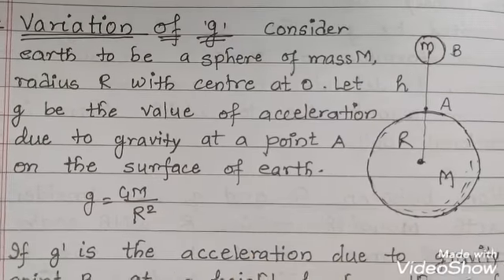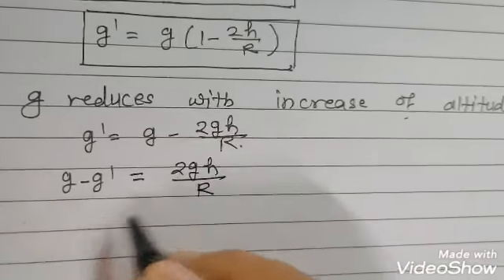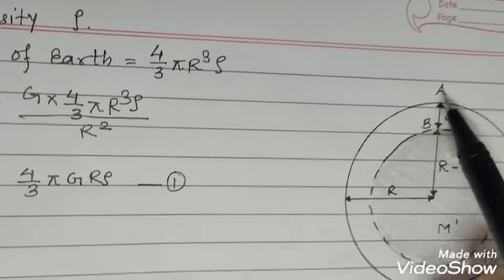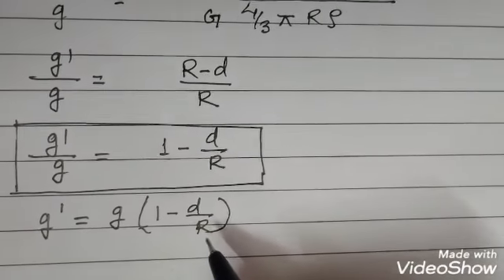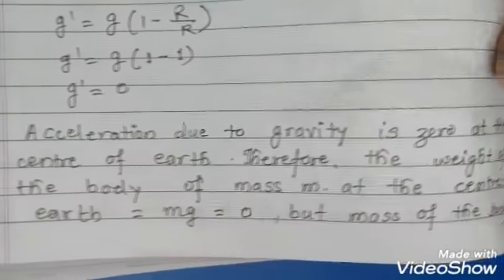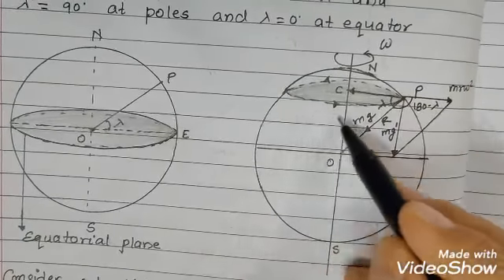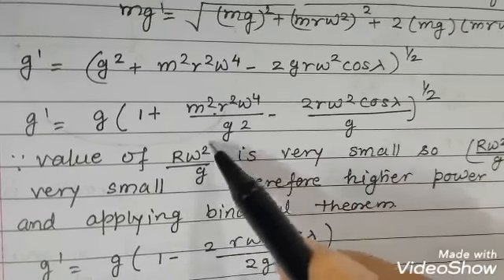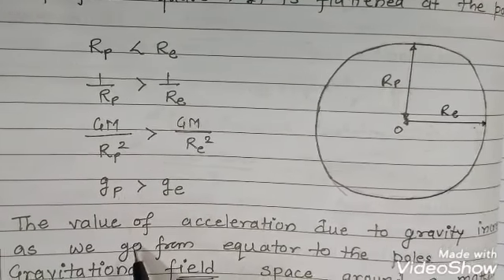Gravitation| part 3